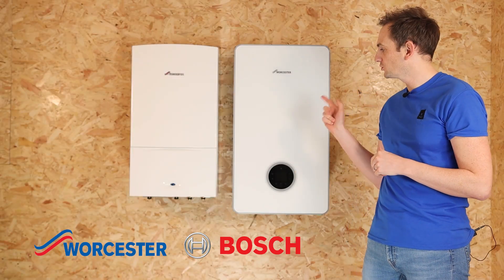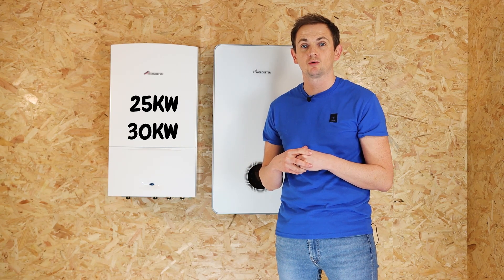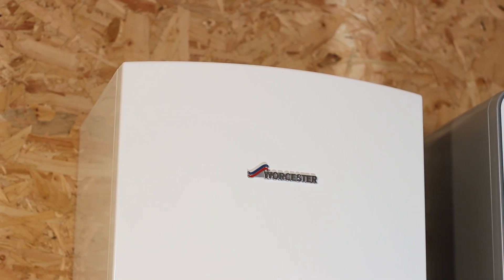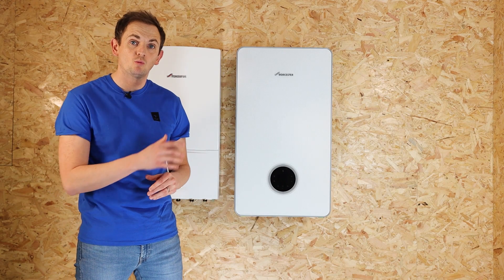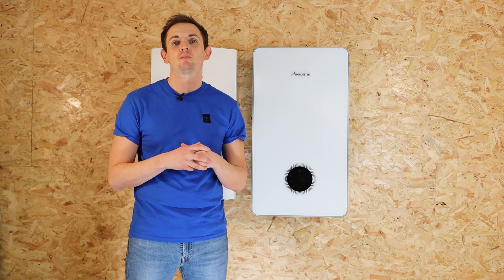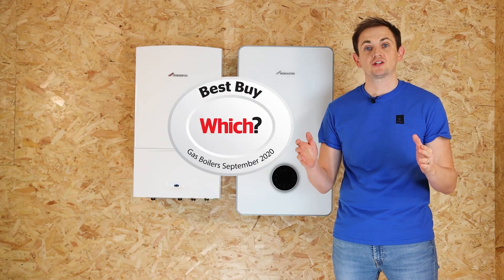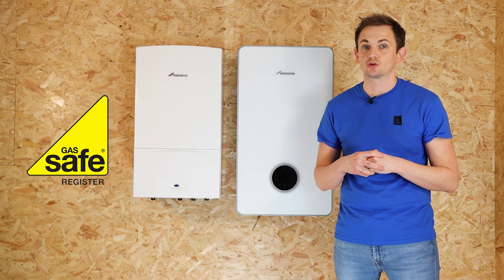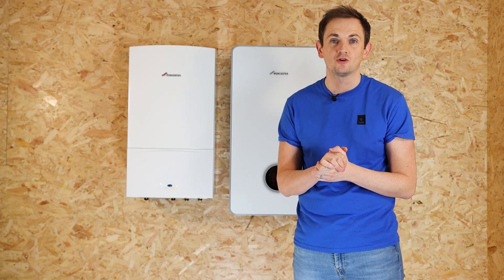Worcester Bosch 8000 and Worcester Bosch Greenstar i | Boiler Review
In this video we take a look at the 8000 and Greenstar i from Worcester Bosch, compare both products and

Are you wondering which product is right for your home? Watch the video to find out...

Head to our website for a free quote on one of these boilers